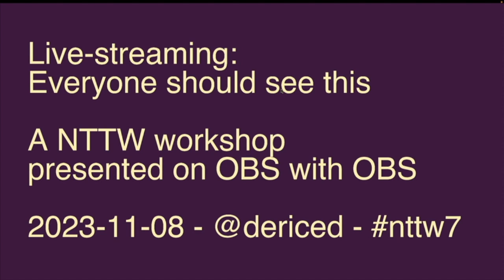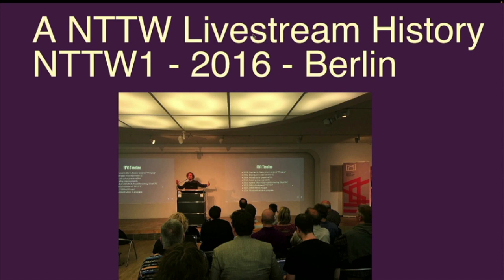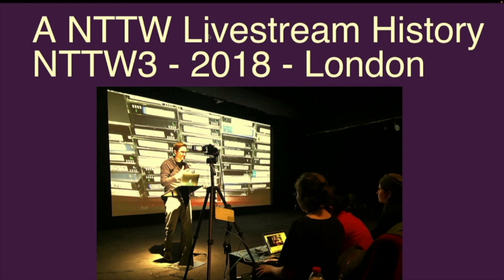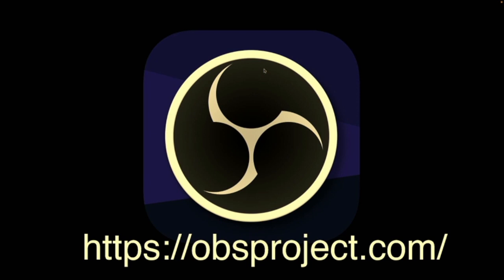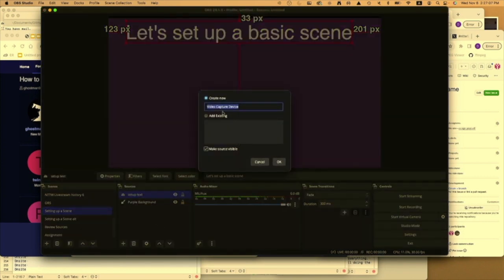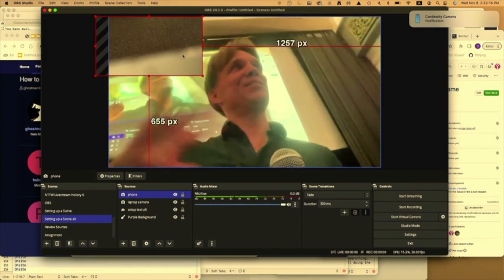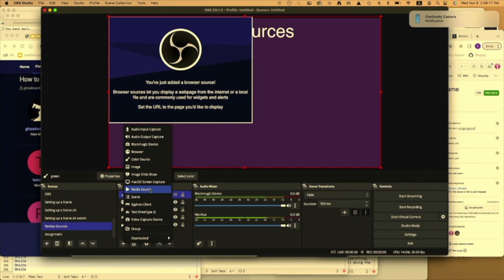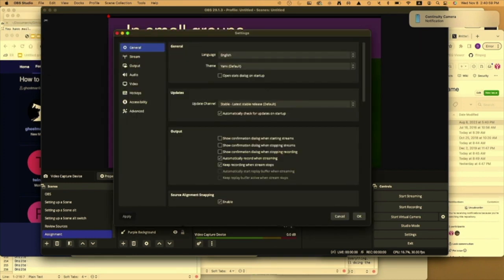No Time to Wait - S07W03 - Everyone Should See This: A workshop on OBS - Dave Rice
A workshop on OBS from the 7th No Time to Wait conference.